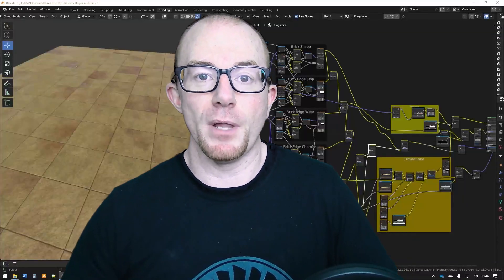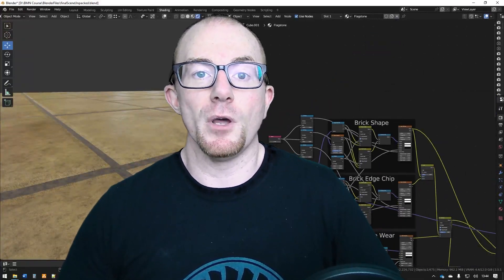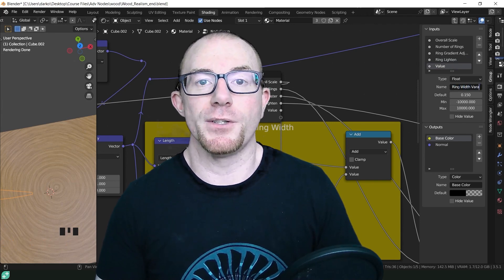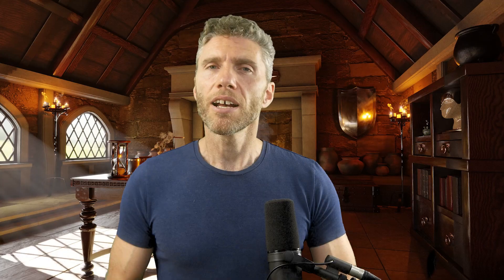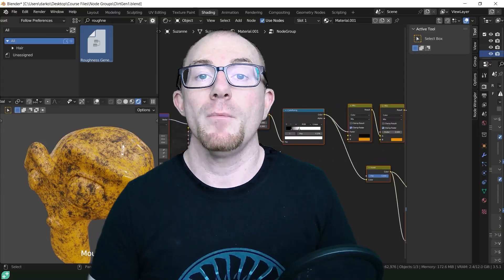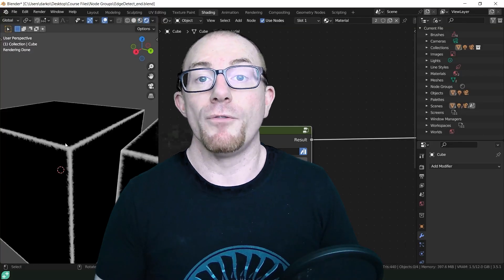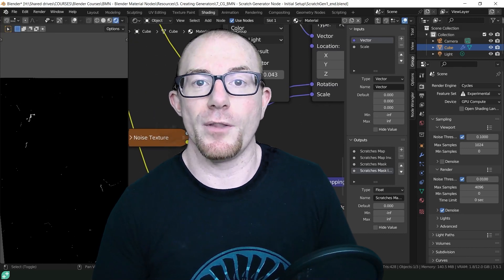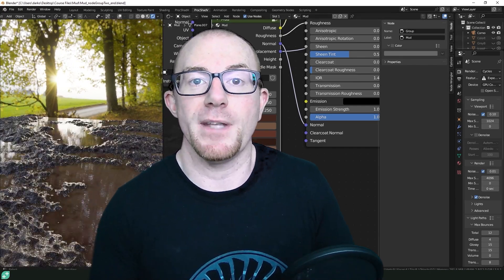Learn the Blender Node Editor - Blender Material Mastery: Create Spectacular Textures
I've recently been working with Grant Abbitt on a new Blender course for GameDev.tv.